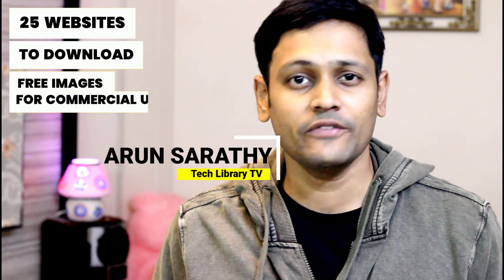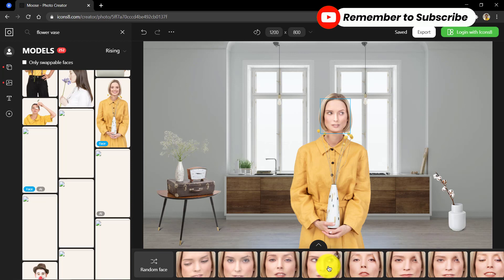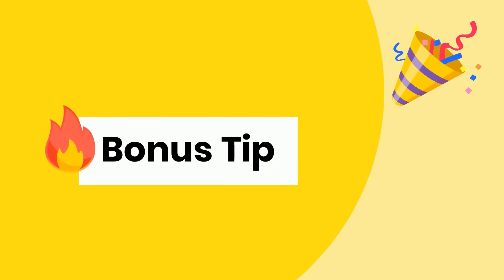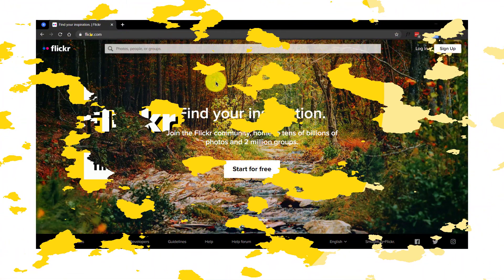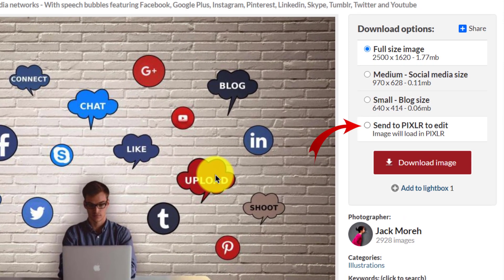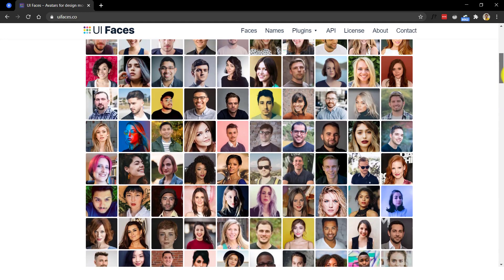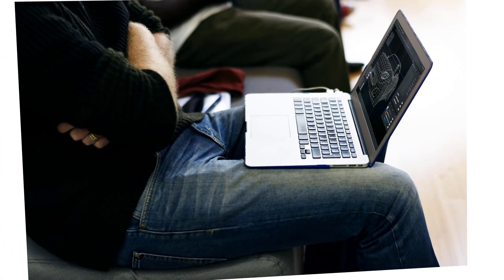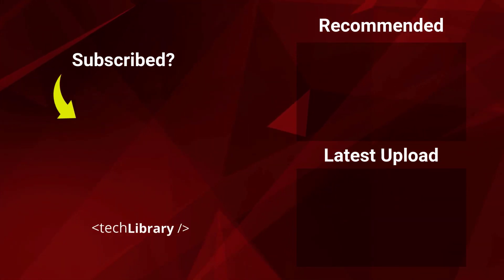Download Free Stock Images For Commercial Use Without Watermark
How to Download Free Stock Images For Commercial Use Without Watermark - Want to download free images for commercial use?

These are images with no copyright and comes with creative commons license, which means these are either in the Public domain or the creator chose to give them away free of charge. These are stock images that are free with no watermark on them.

Most of these websites won't allow us to re-sell them for a price. These are just to use in your projects, videos, websites but may not to sell them directly. Just make sure you read each of these websites policies on how to use them without getting into any trouble.

Portable Hard disk for backup